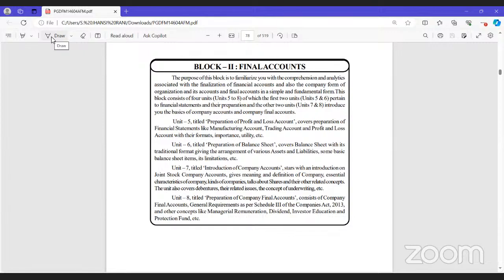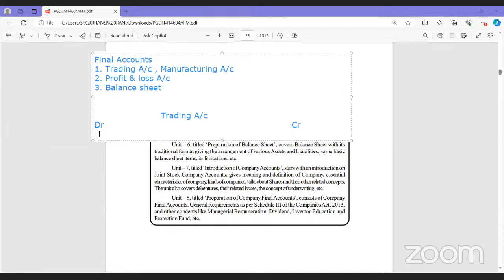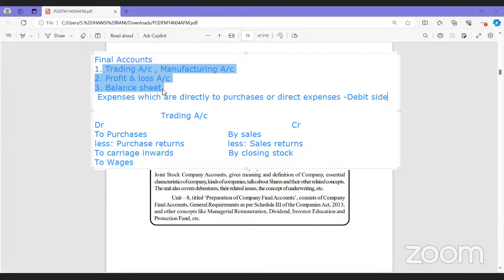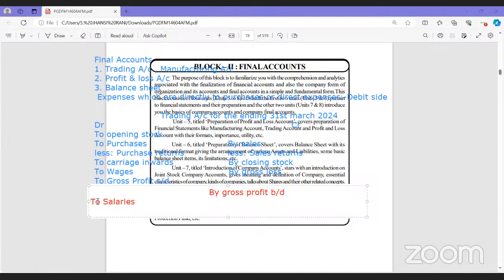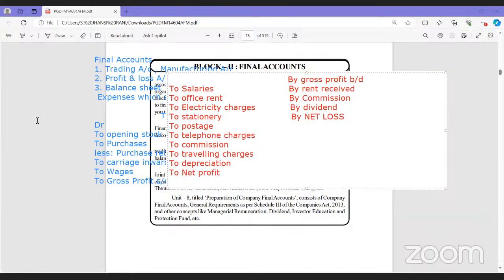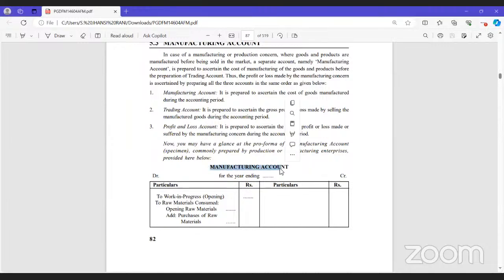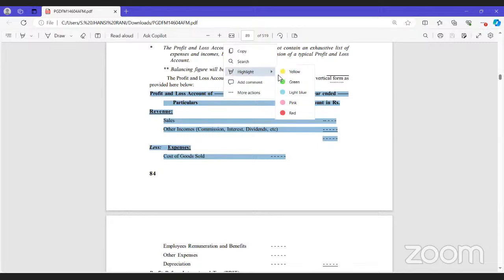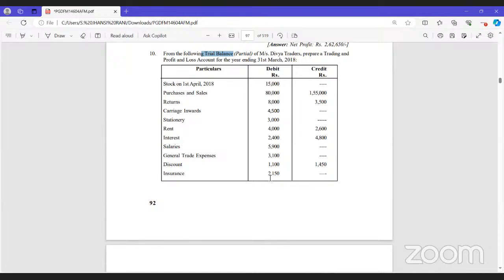PGDFM- : Accounting for Management